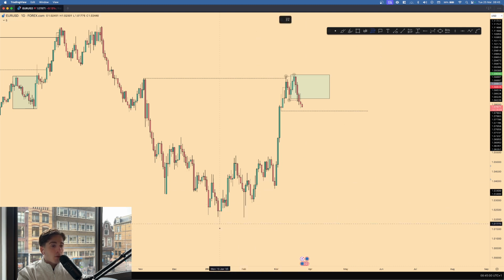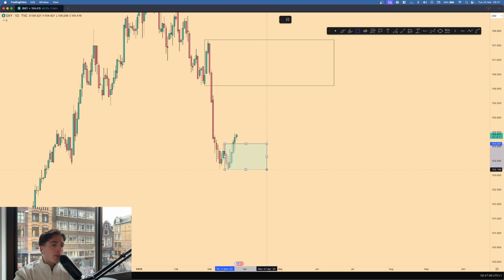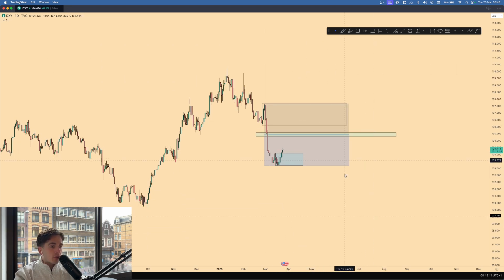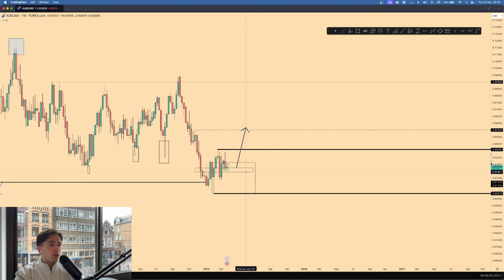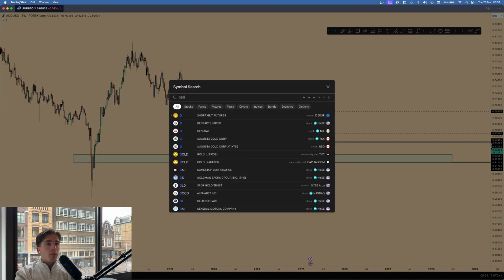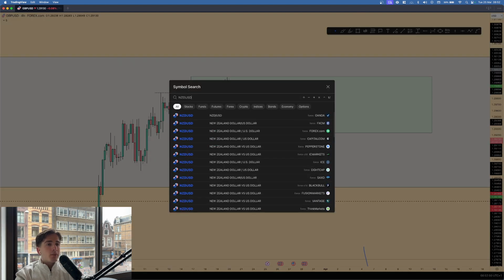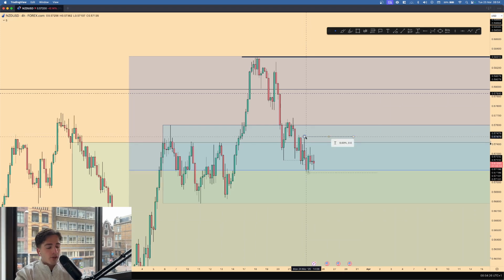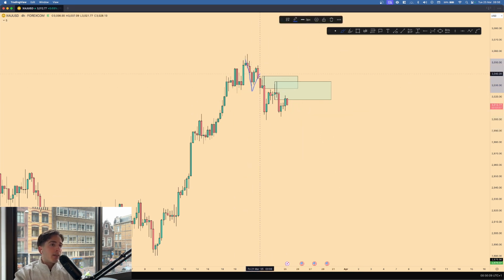EURUSD SELL TODAY? Forex Analysis: EURUSD, GBPUSD, GOLD, DXY & More | Ep. 606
Learn how to become profitable trading my entire strategy live everyday

Timestamps
00:00 EURUSD
03:24 DXY
05:47 AUDUSD
07:53 GBPUSD
09:26 NZDUSD
11:03 USDJPY